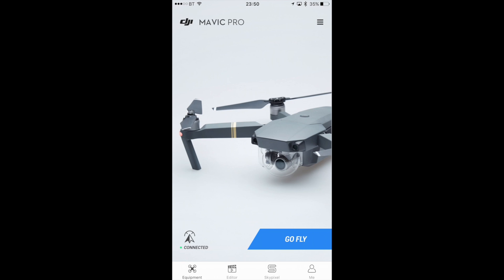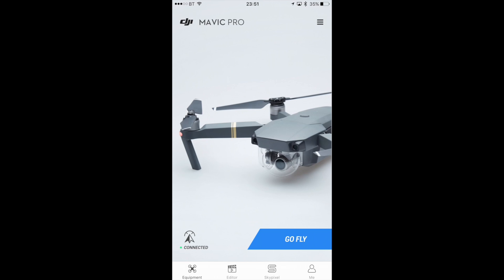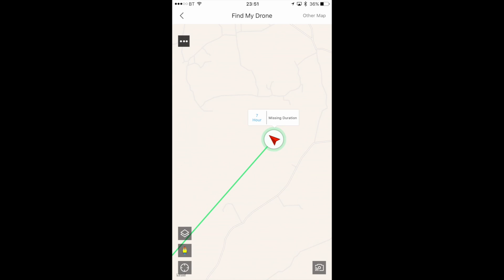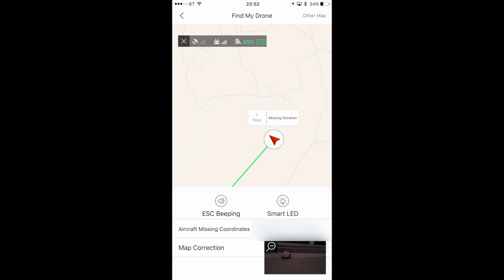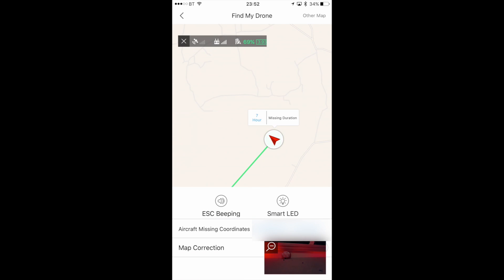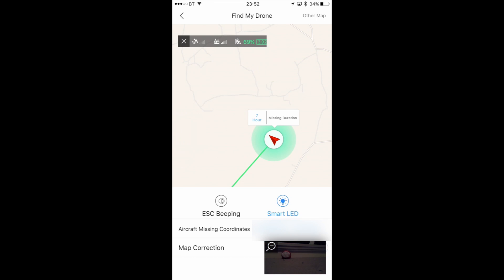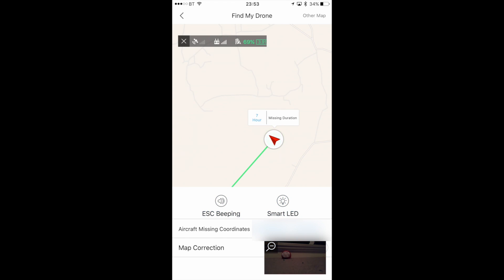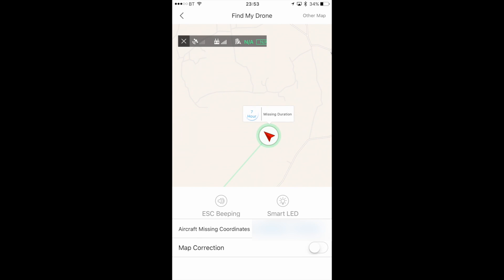DJI GO 4 - Find My Drone Mavic Pro New Feature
In this video demonstrating the new Find My Drone  on the Mavic Pro that was adde on FW V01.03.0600 & IOS 4.07.